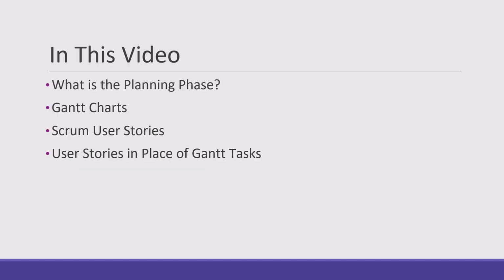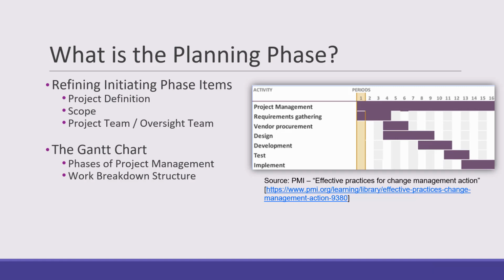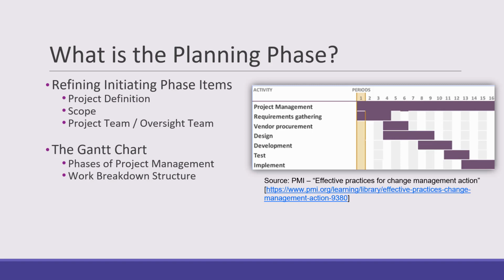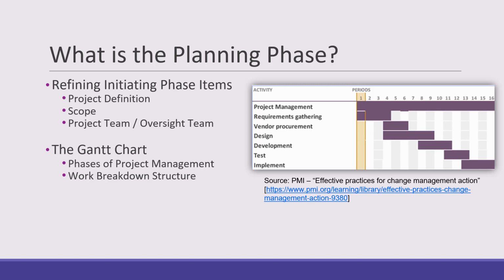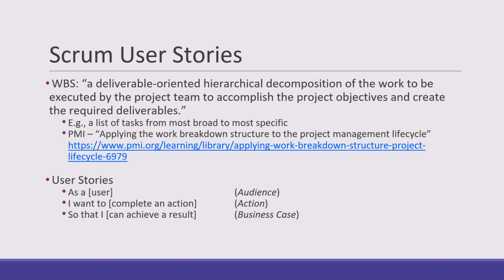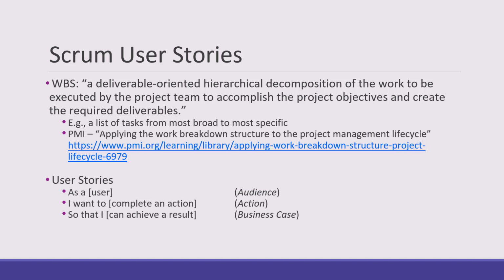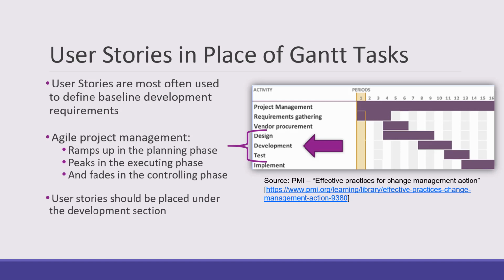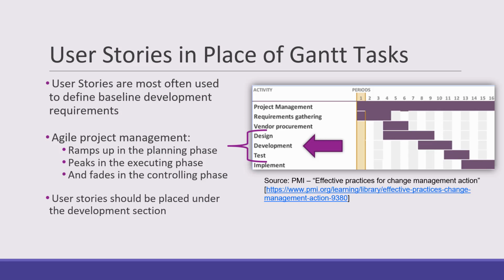Planning - IT Hybrid Project Management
In this video, the Planning Phase is covered. This phase is one of the most important pieces of project management. Two project artifacts are highlighted in this video as well. The Gantt Chart is a line item breakdown of the tasks that need to be completed over time. The list of User Stories is a set of descriptions of the end result of the work to be completed.